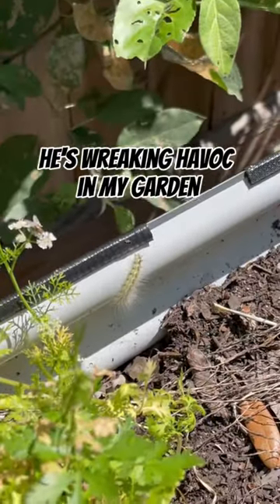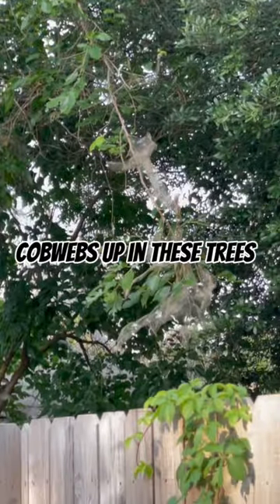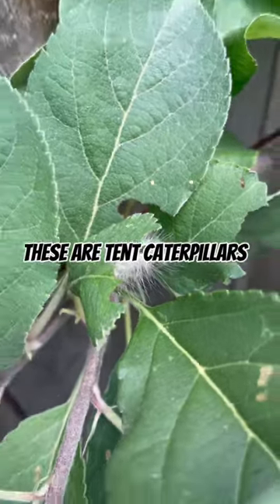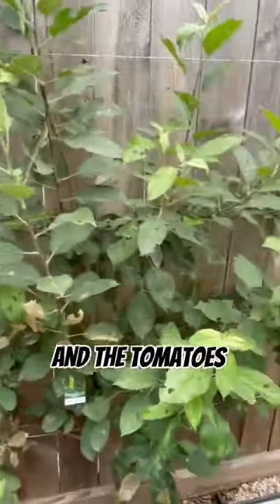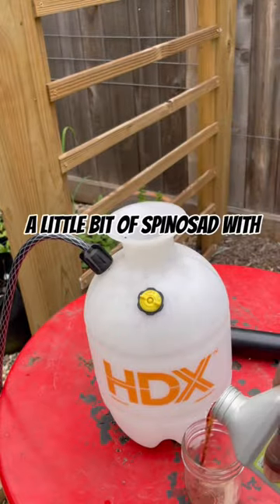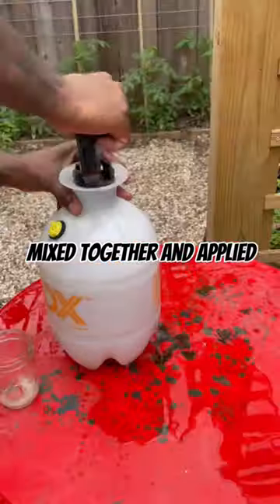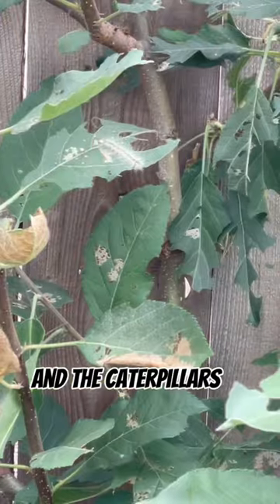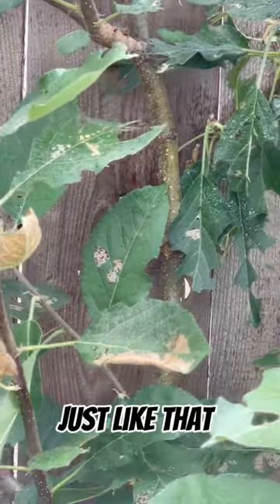Can You Believe What These Tent Caterpillars Do?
Tent Caterpillars have the potential to decimate a garden.